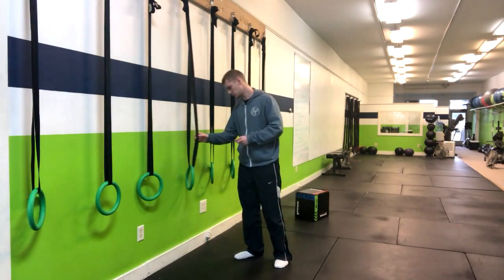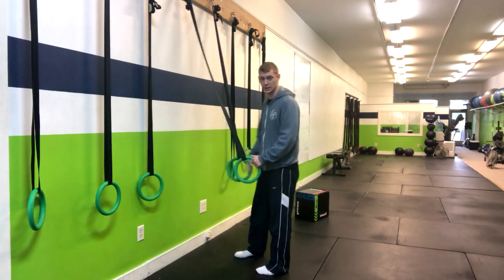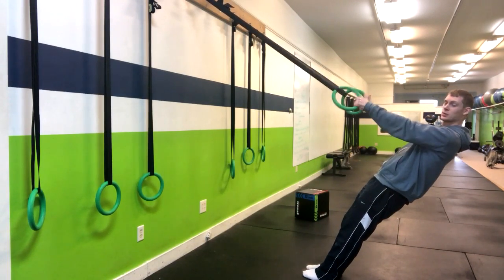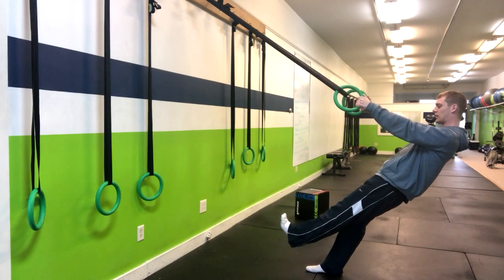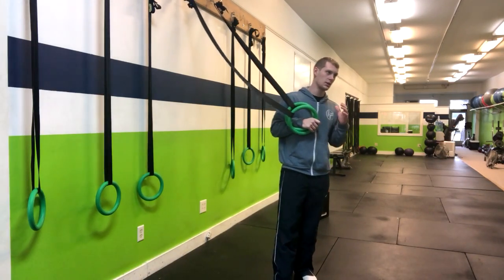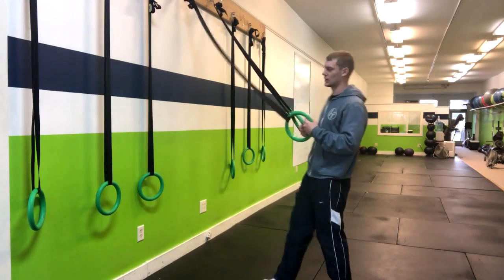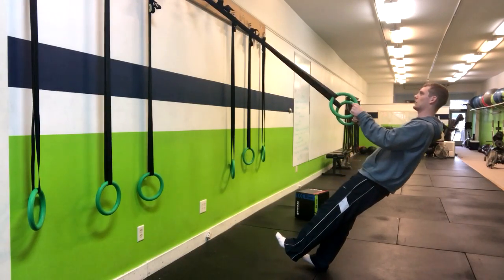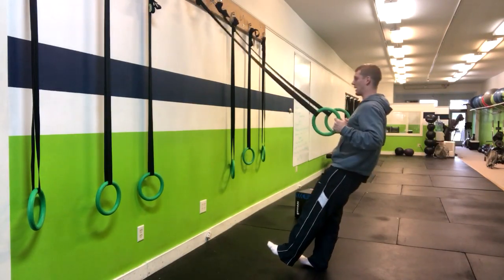Single Leg Ring Row